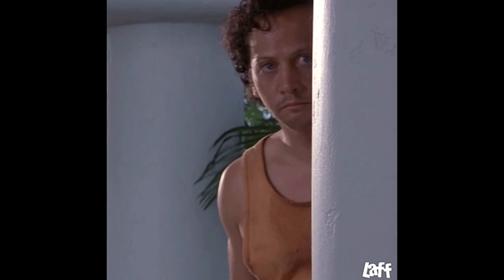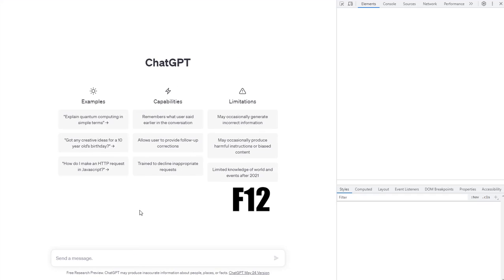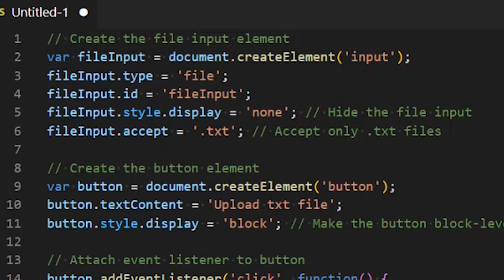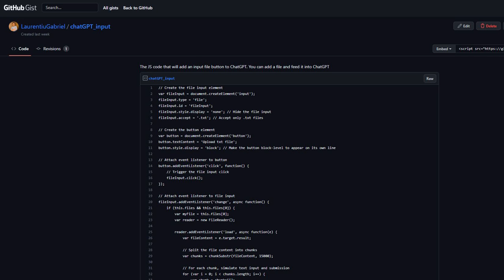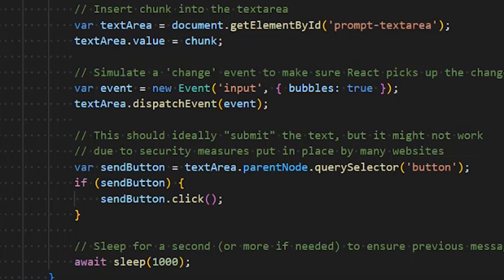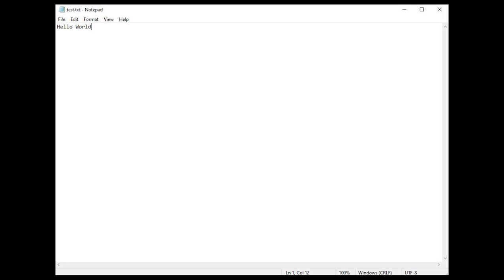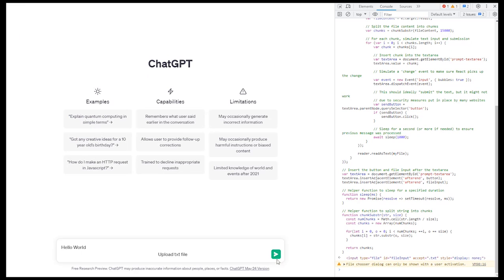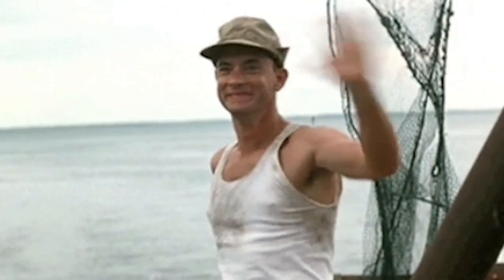Consuming Large Files with ChatGPT - No Subscription Needed!!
Did you know that ChatGPT can interact with files? I'm not talking about fancy plugins, I am talking about the basic chatgpt website, the one you can use without a Plus subscription.

My name is Laurentiu Raducu, and I have a genuine passion for technology.  I have been in the industry for quite some time now and have helped more than 100,000 students to improve their skills and knowledge, through my Udemy and Pluralsight courses.

I have always been passionate about teaching and sharing my knowledge with others. That's why I decided to start my own YouTube channel. Here, I will be sharing my expertise and experience in the tech field.

On my channel, you can expect to find a variety of content such as:

- Tutorials on the latest technologies and tools
- Tips and tricks for mastering different programming languages
- In-depth reviews of popular software and services
- Live coding sessions and Q&A sessions

I am dedicated to providing high-quality content that will help you improve your skills and advance your career.

Thank you for taking the time to learn more about me, I can't wait to share my knowledge with you!